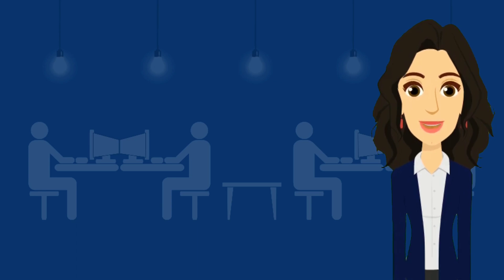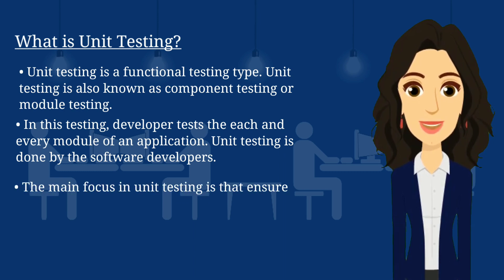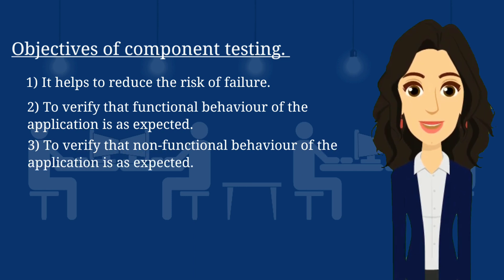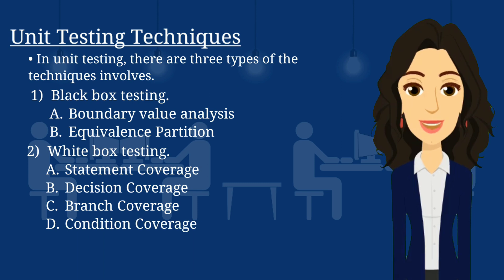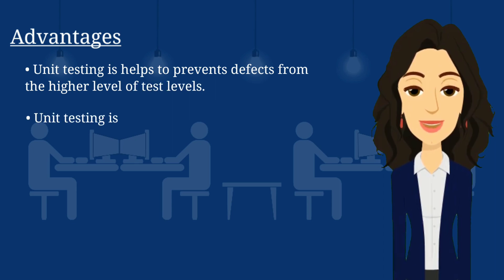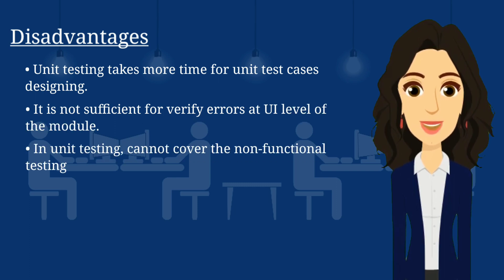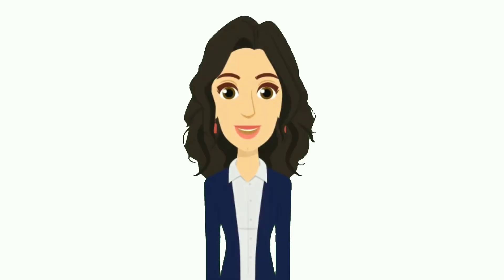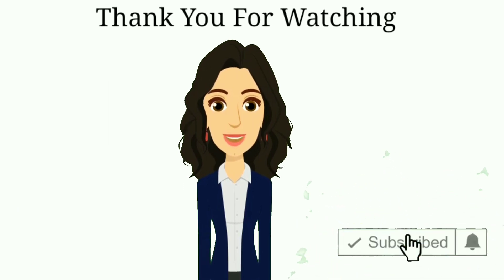What is Unit Testing and How to do | Unit Testing techniques, types, example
What is UNIT TESTING? Full explain about what is it, types, techniques and example with animation

Unit testing in software testing | Full explanation of unit testing.